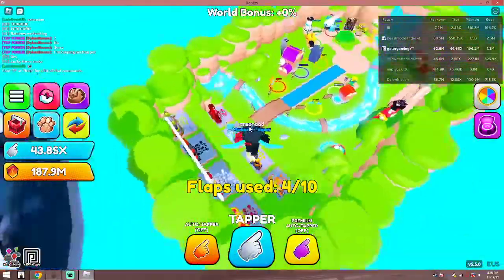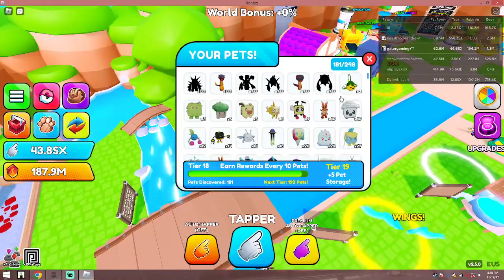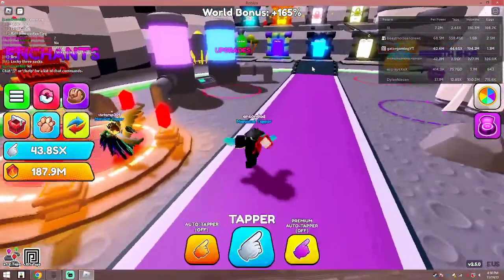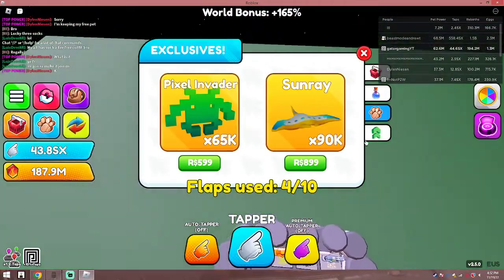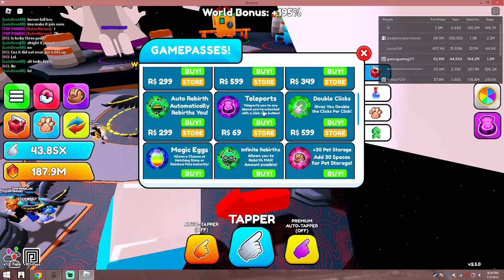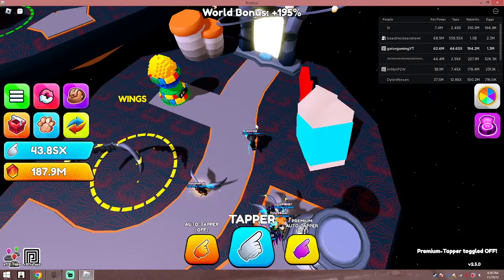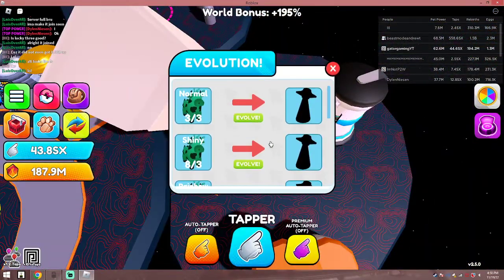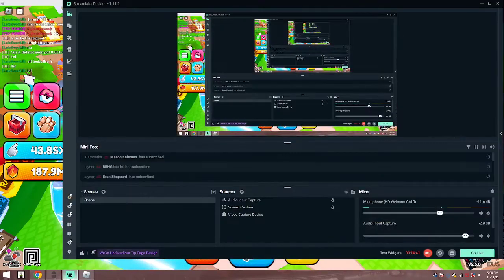Tapping Sim Tips and Tricks [ roblox ]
tips and tricks for tapper sim